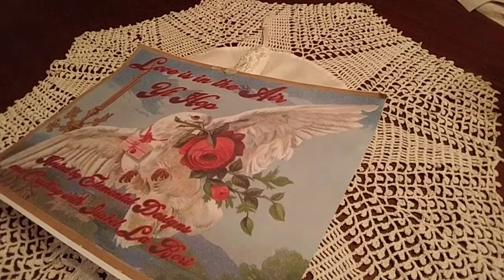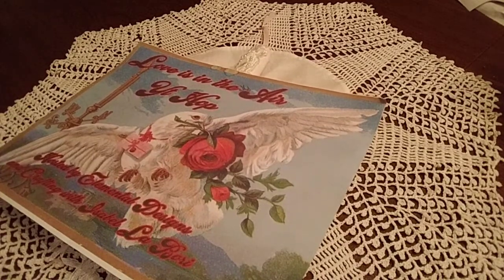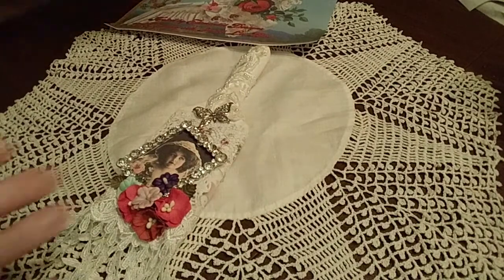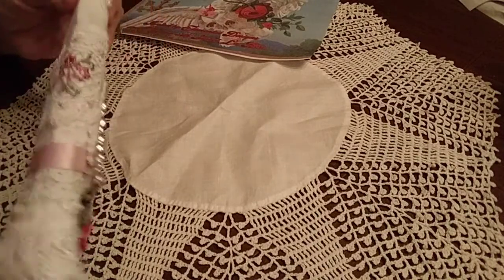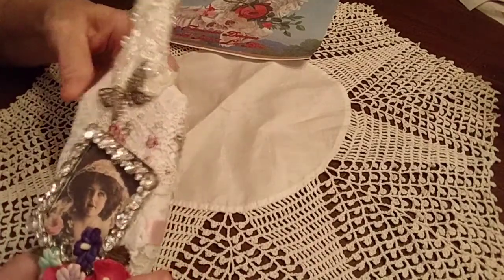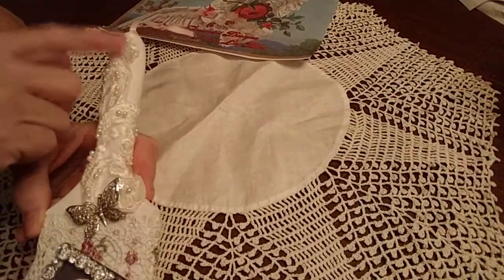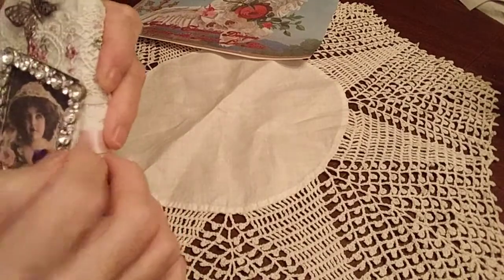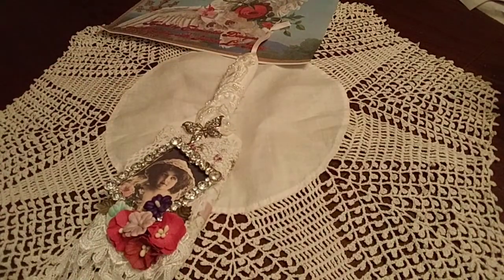Love is in the Air You Tube Hop week 4